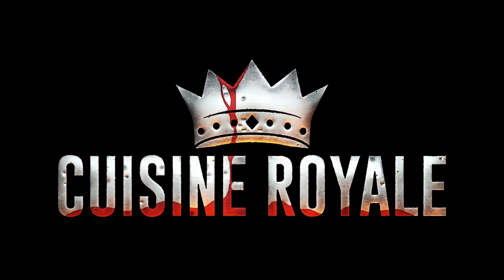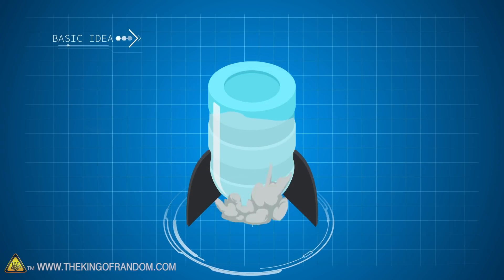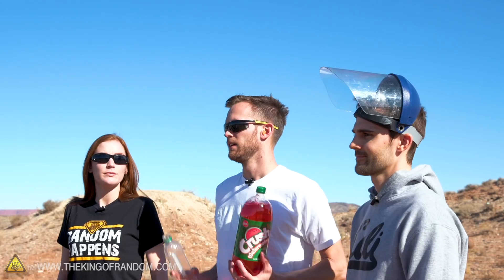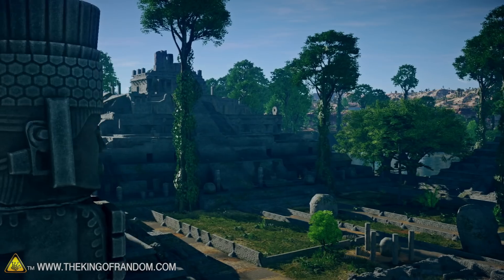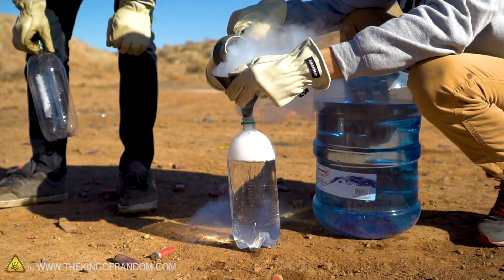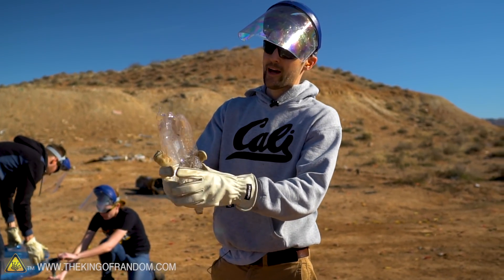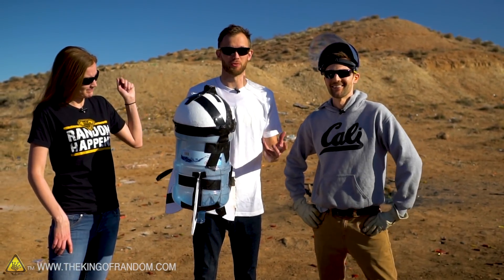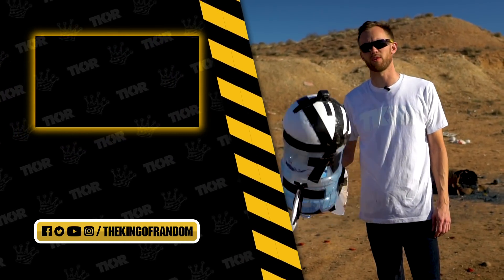GIANT Rocket! Propelled With Liquid Nitrogen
Play Cuisine Royale for FREE! By using our link you can get a special bonus of a mask, a signal gun with 3 shots and 1000 Bucks! Also available for free on PlayStation®4 and Xbox One.

Today we're scaling up Grant's old liquid nitrogen rockets project and seeing if we can make a 5 gallon jug fly!

To pre-order Grant's book, head to one of the retailers below!

Send Us Some Mail:
TKOR
63 East 11400 S # 198